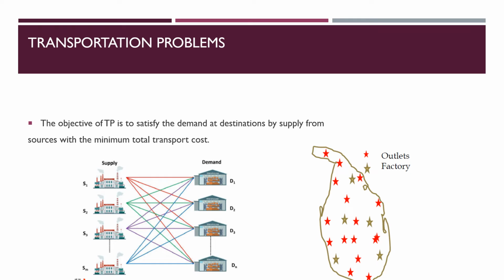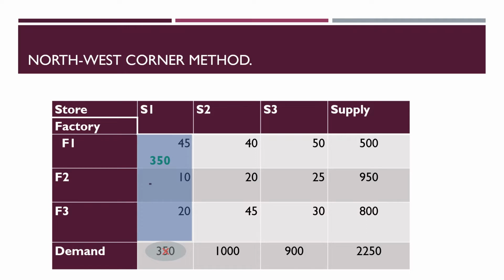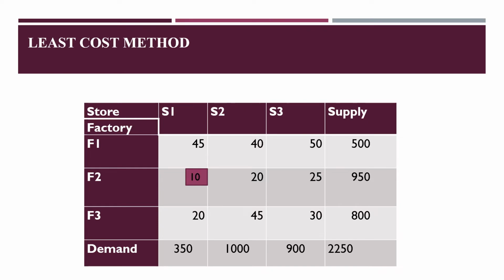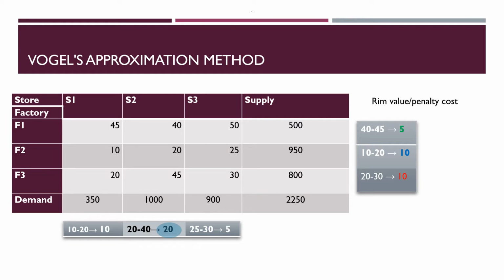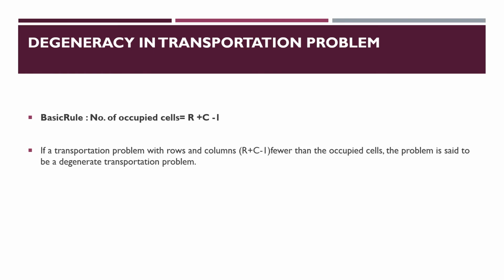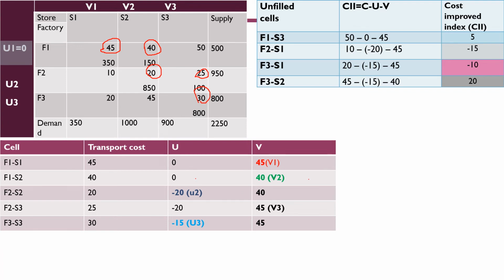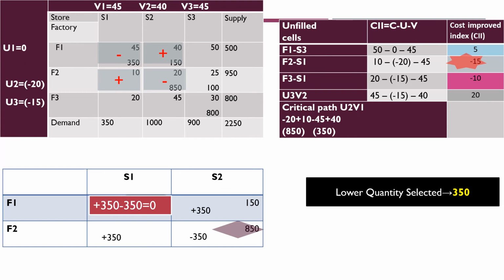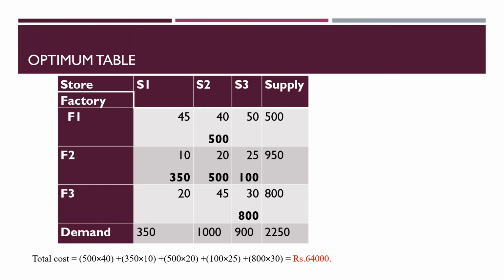Transportation Problem (2019-pass paper)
This is an overview of transportation Technique,Assumptions, Methods of initial and optimum solutions